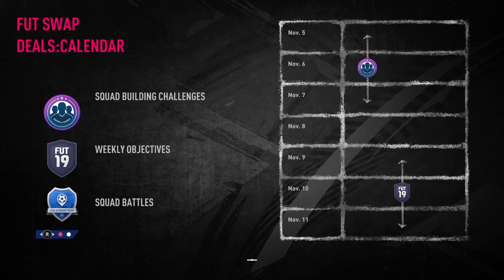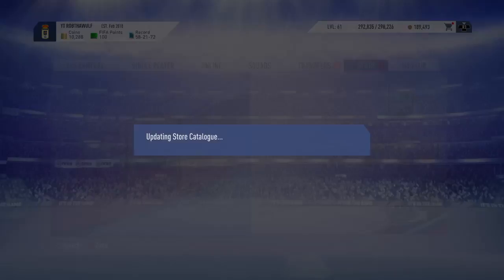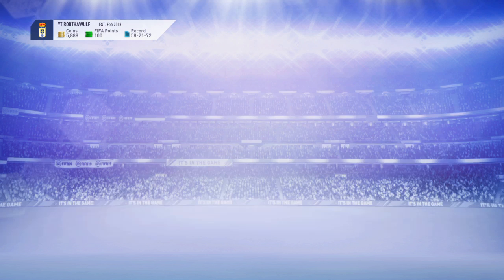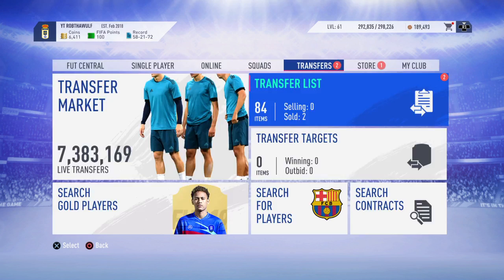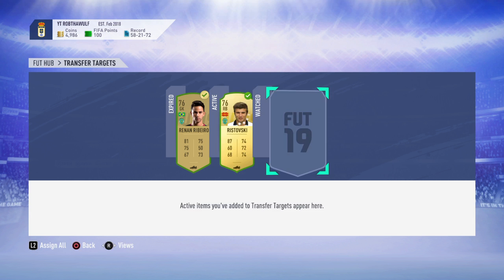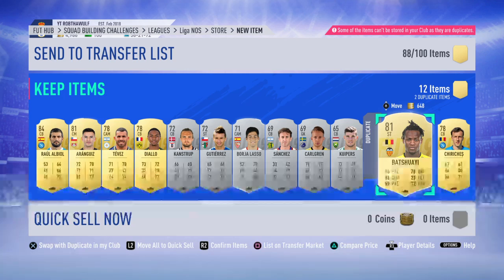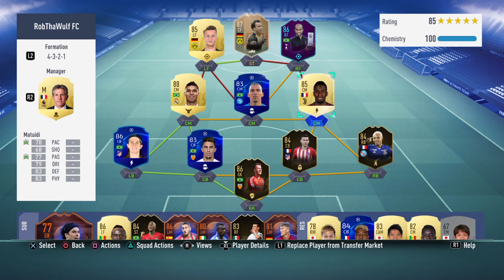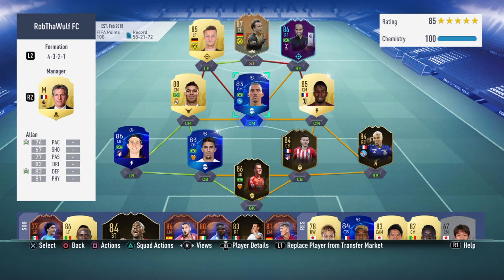FIFA 19 FUT SWAP DEALS 2 & LEAGUE SBC PACKS!!!